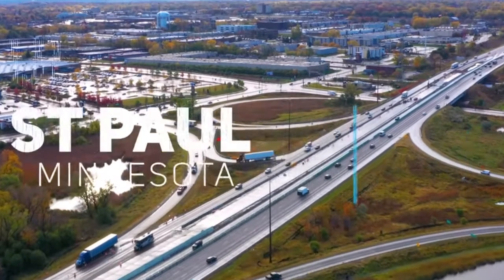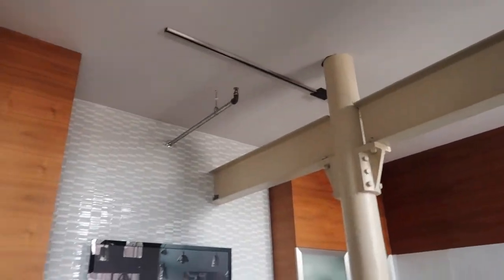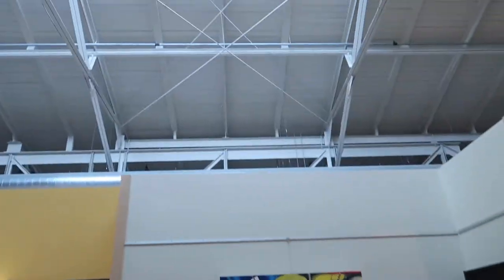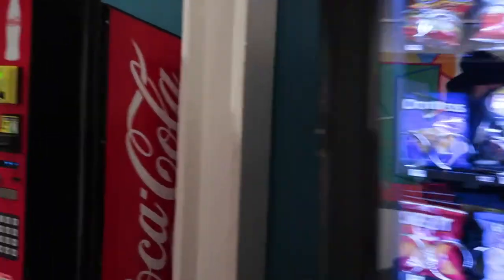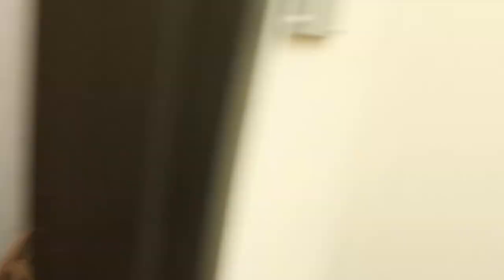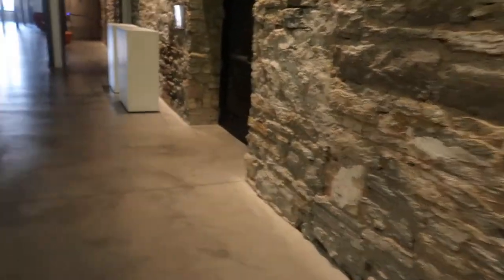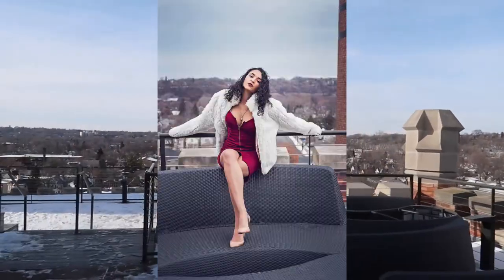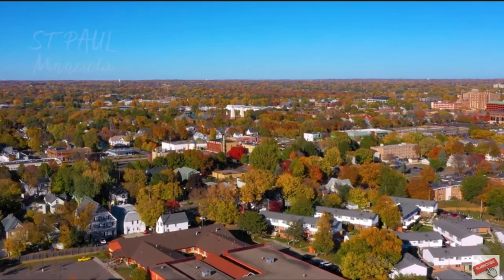Schmidt Artist Loft Building Tour - St.Paul , MN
As many of you know , I was born and raised in St.Paul , Minnesota . I often go home and visit where I am blessed to stay with a former neighbor. In this video I bring you home with me to tour my old lofts where I spent 3 years of my life living. While the property itself did not disappoint , my experience there was very uncomfortable. But that is a story for another time. Enjoy this tour of the entire property including a number of artist amenities like a dance studio, pottery studio, play/performance studio, mixed media studios, sound studios, paint studios, and a gallery.

**LIKING THIS VIDEO HELPS ME OUT A TON !!! ***

Time Stamps:
0:00 Inside a loft
 1:45 Entry Bottle House
2: 10 Community Room
2:45 Community Art
3:15 Application Process
3:55 Pigs Eye Gallery
 5:20 Gym
5:50 Underground Tunnel
6:50 Music Studios
7:40 Dance Studio
8:00 Yoga Studio
8:50 Wood Shop
9:30 Art Studio
10:05 Pottery Studio
10:20 Brew House
11:28 Lobby
11:50 Event Space
12:22 Theater
13:00 Rooftop
14:43 The Truth?
15:03 My Loft Tour

FAQ |
Age: 27
Race: Black, White, Puerto Rican
Camera: G7xii
Location: ATL
Hometown: MN

Personal IG: SamanthaArianna
Business IG: Royal.Relations.PR

OF LINKS |
**Youtube wouldn't let me post direct links but you will find them all here**